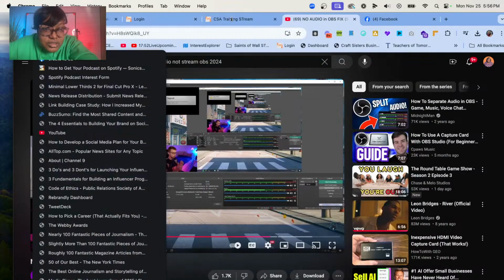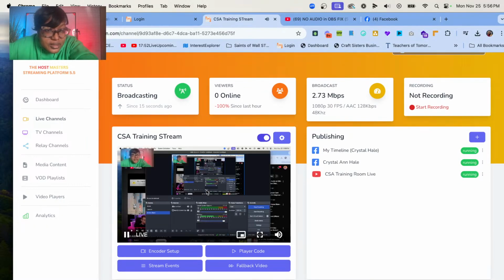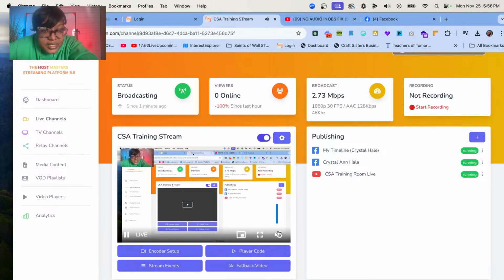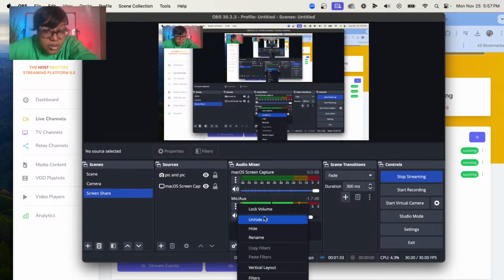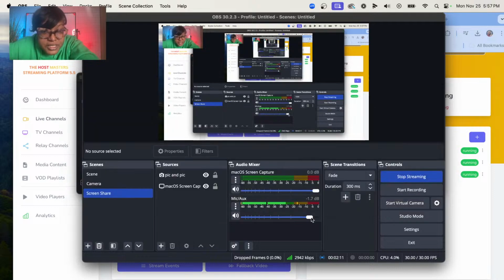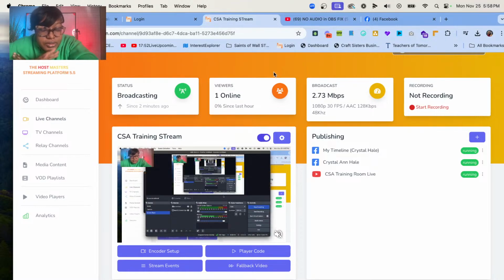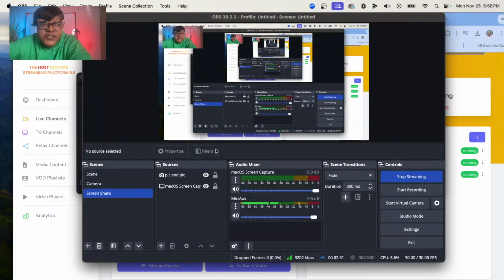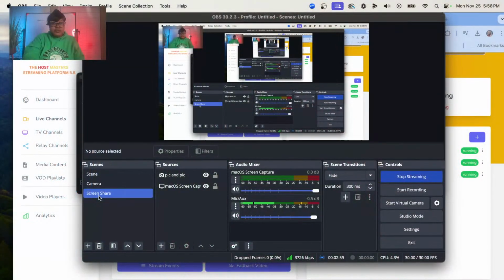CSA Training Room Live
Welcome To The Training Room